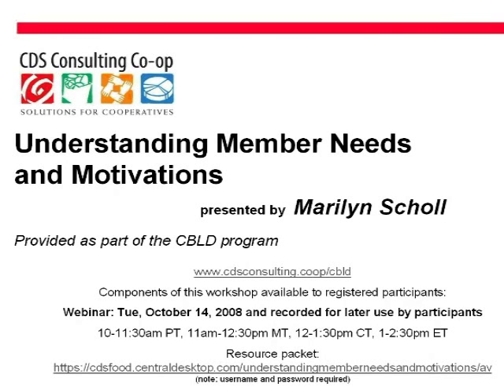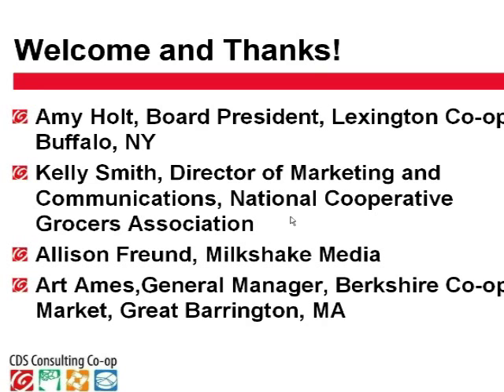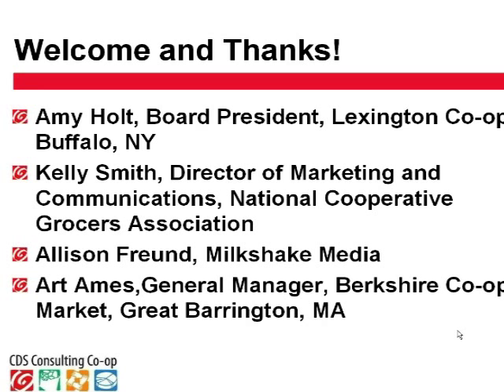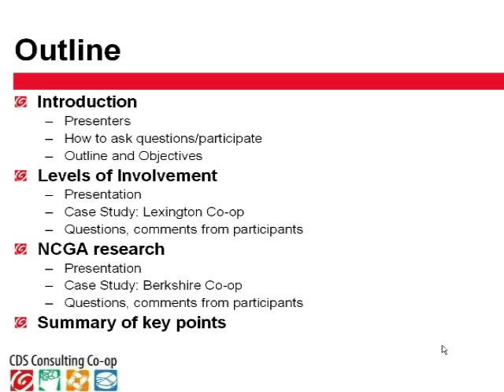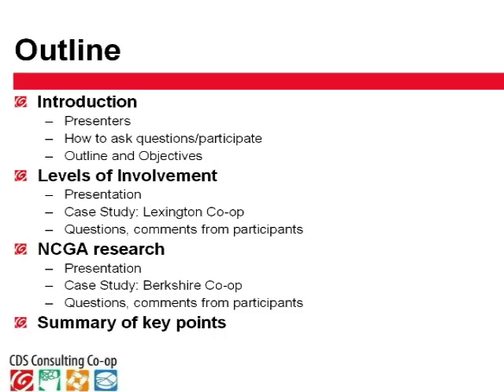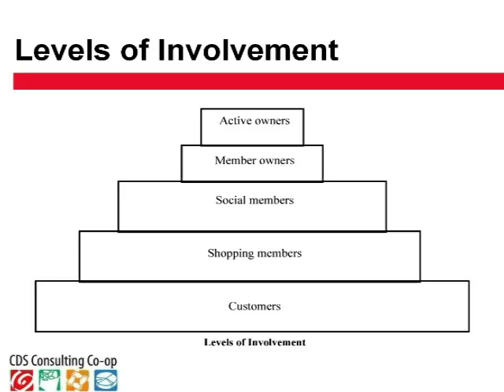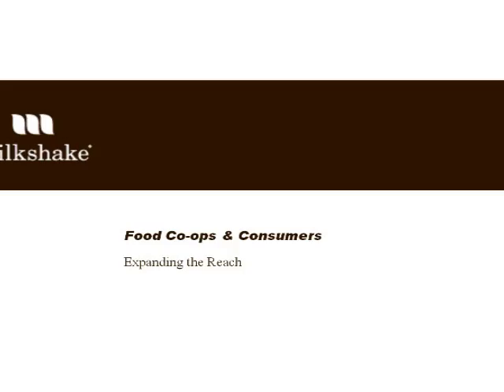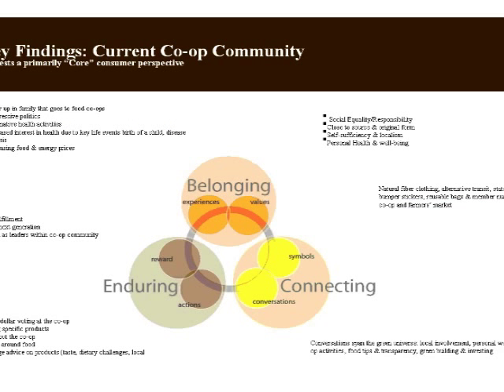Understanding member needs and motivations